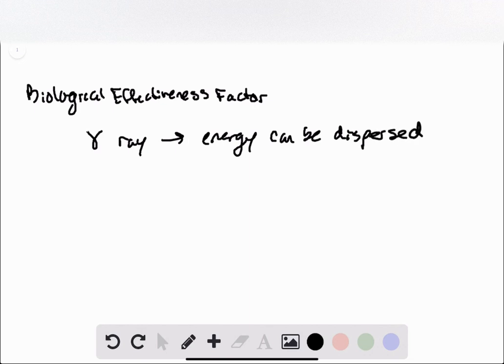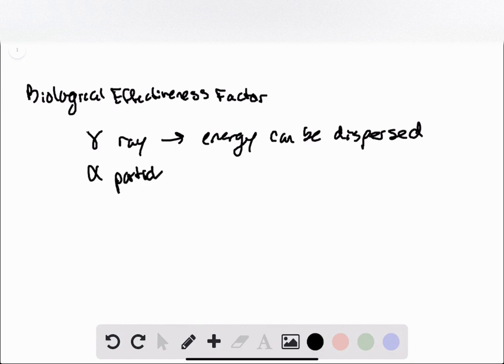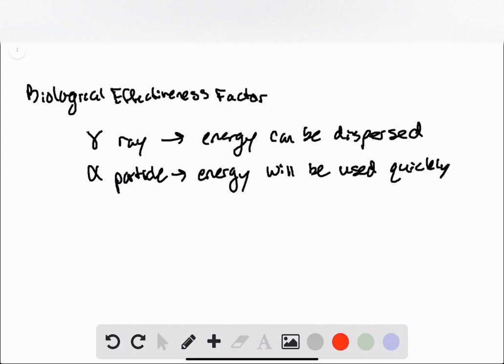Explain the significance of the biological effectiveness factor in measuring radiation exposure Wha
Explain the significance of the biological effectiveness factor in measuring radiation exposure. What types of radiation would you expect to have the highest biological effectiveness factor